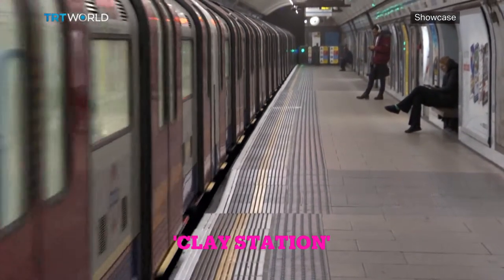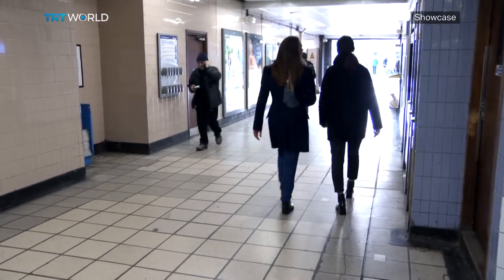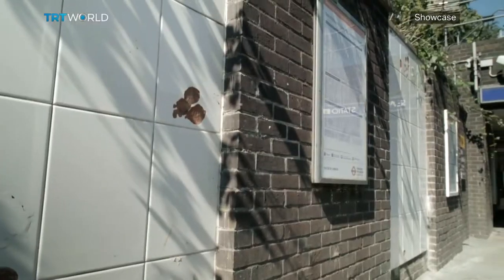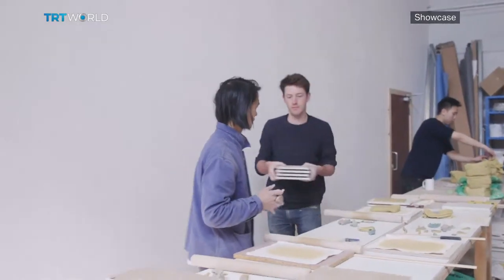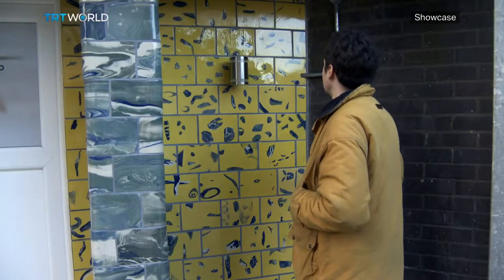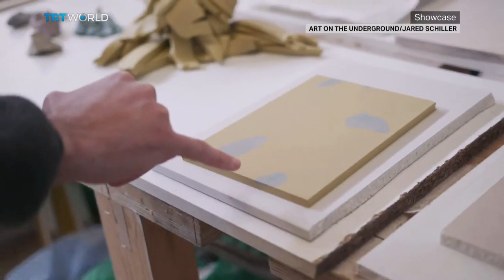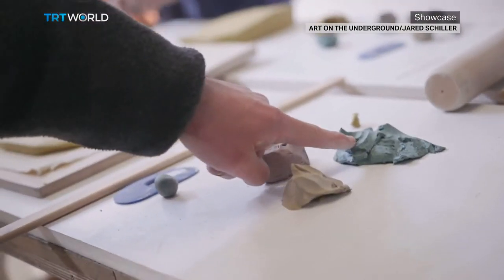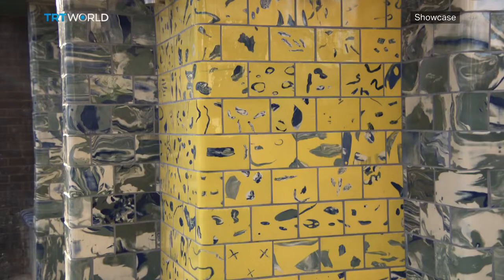Clay Station on London's Underground | Art Regeneration | Showcase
For people living in London, the phrase 'daily commute' is taking on a whole new meaning. It still involves packed, over heated trains, delays and annoying passengers but Art on the Underground is bringing commuters some visual relief. Located at the Seven Sisters Station in London this project is helping to change the face of London through art. Belle Donati went to see what's been helping keep the minds of passengers off of being stuck on the underground.